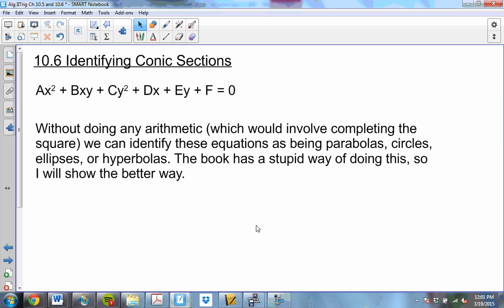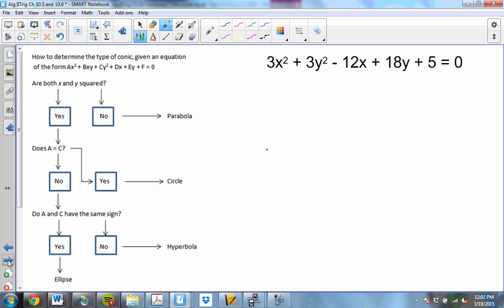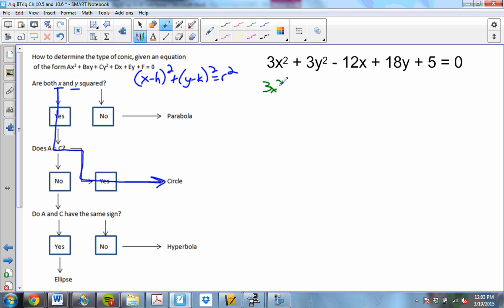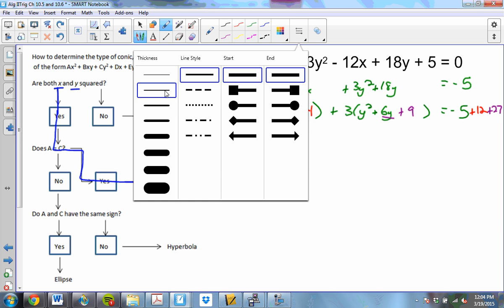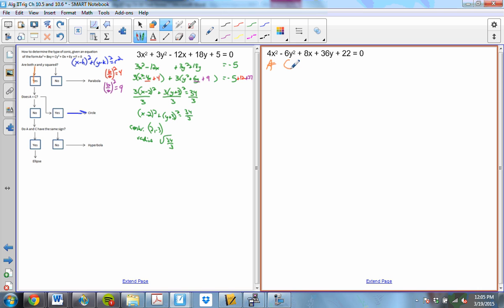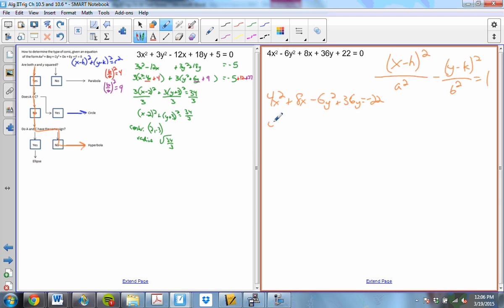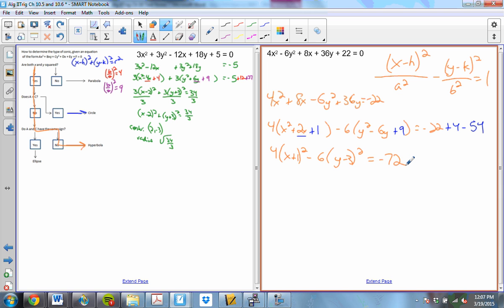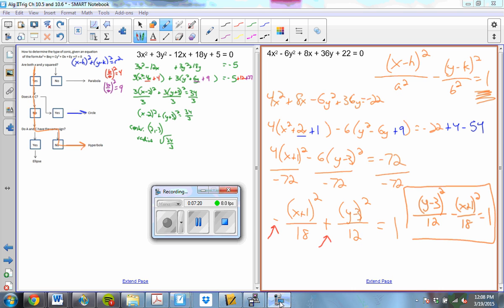Alg IITrig Ch10 6 identifying conics